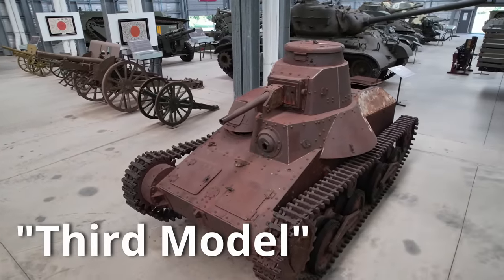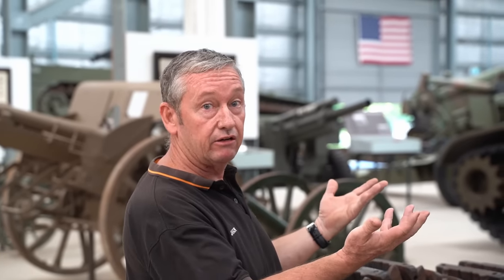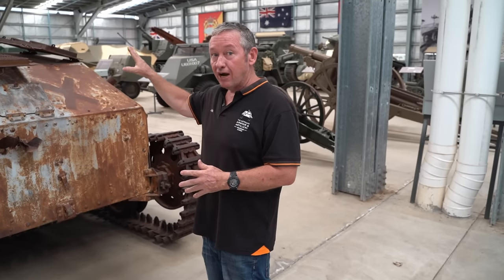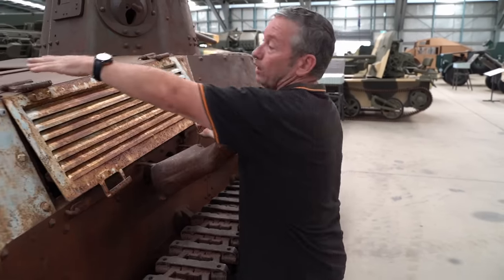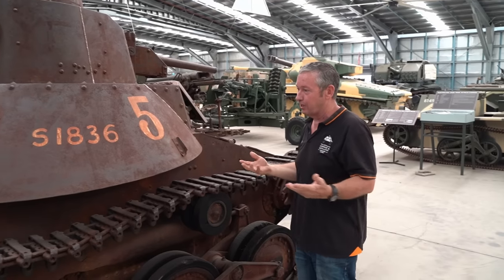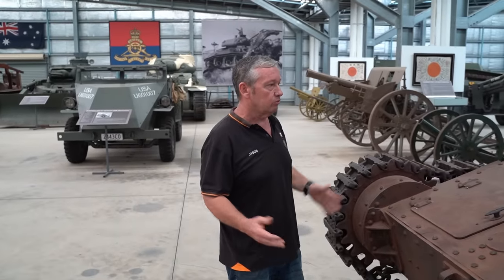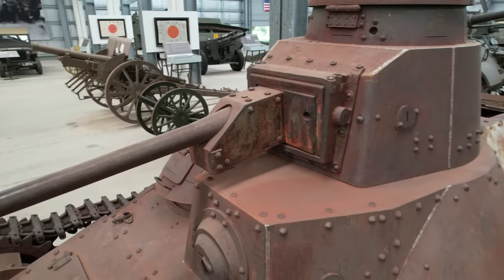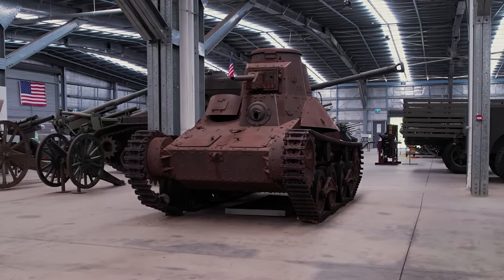The WWII Japanese Type 95 Ha-Go Light Tank (TOUR)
TAAAM Assistant Manager, Jason, takes us on a tour on one of our most prized WWII exhibits awaiting restoration - The Type 95 Ha-Go Light Tank.